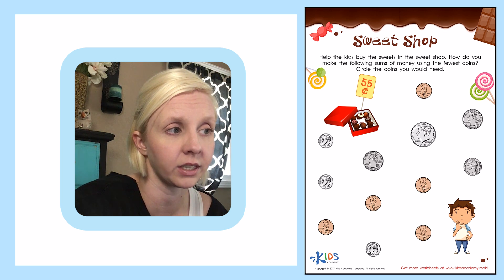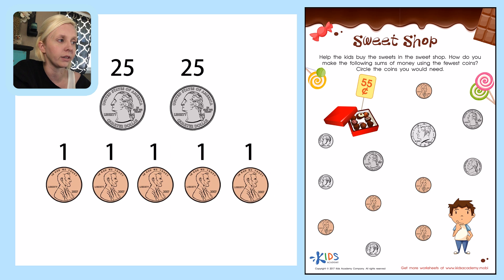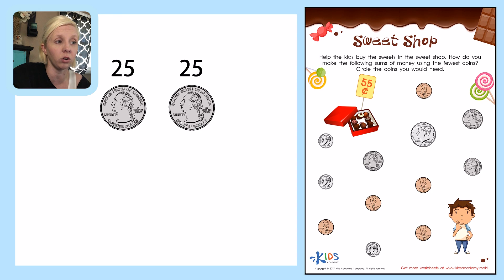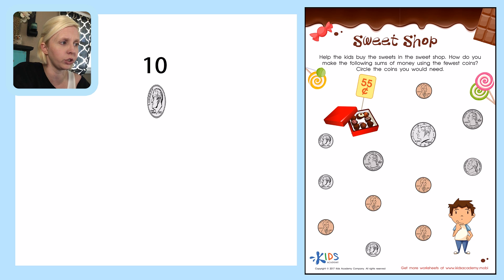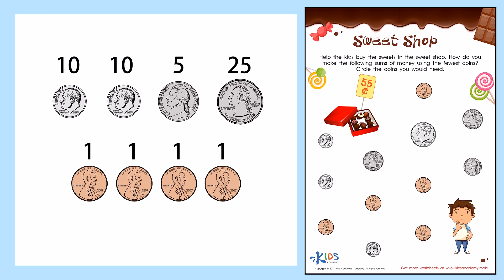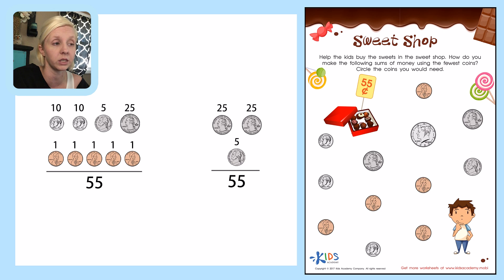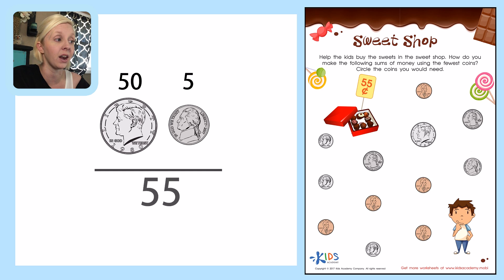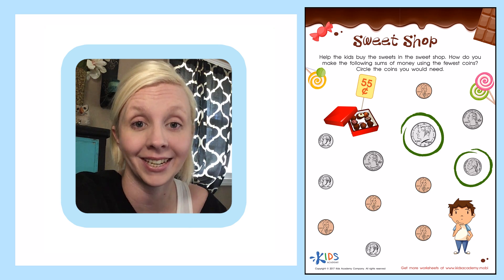Learning Money for Kids - Coins | Kindergarten, 1st and 2nd Grade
For kids, learning money can be a tricky endeavor because of the various coins and dollar bills, not to mention that early learners are just mastering adding and subtracting two digit numbers.  Help your child conquer currency as he or she watches this helpful video tutorial, led by an expert teacher to illustrate important strategies to find the right coins!
Watching this video is helpful because:
• Your child will review each coin and its value
• Our teacher will walk your child through multiple coin combinations
While watching, your child will clearly observe how multiple coin combinations can add up to the same answer—55 cents. With the help of our teacher, your child will understand which coin combination uses the fewest coins to solve the problem!